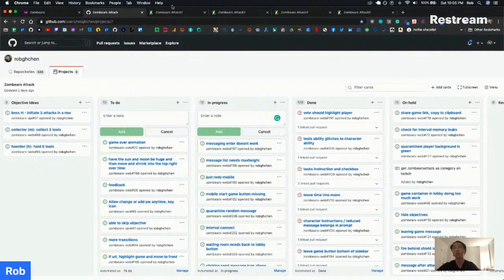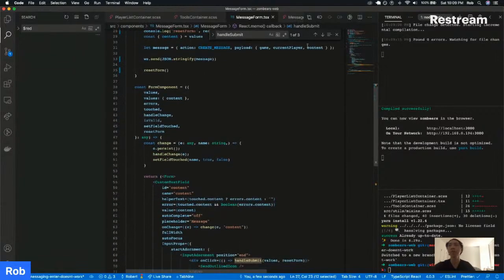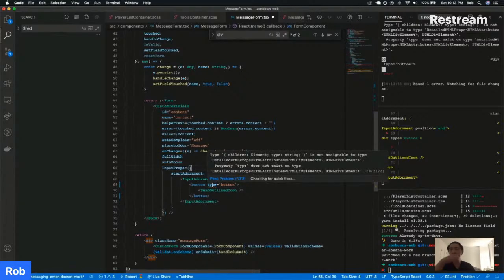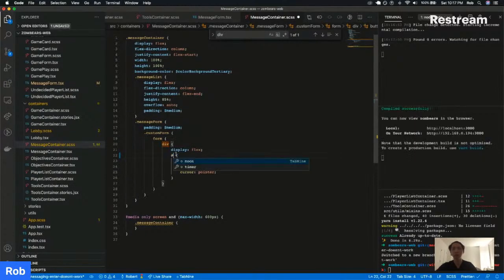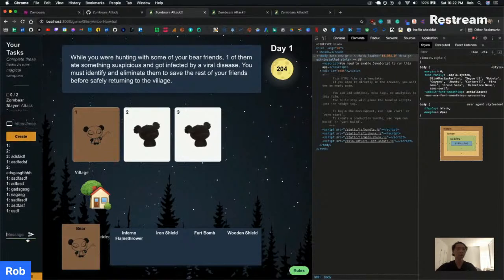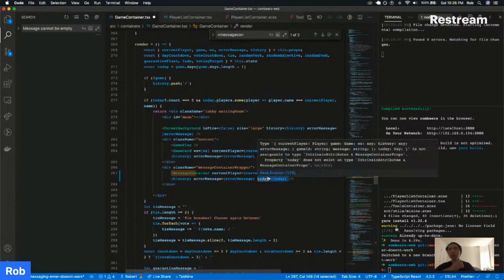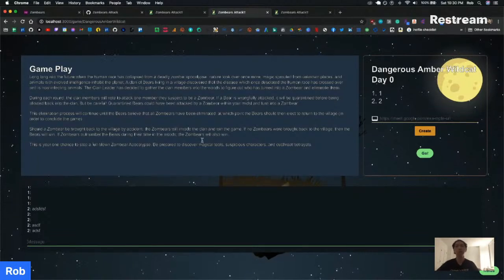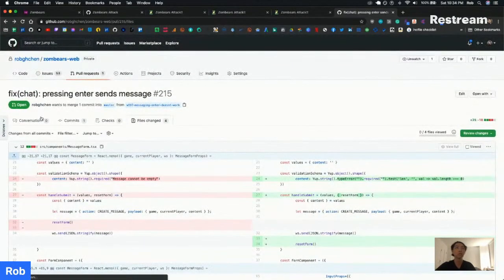Form Handle Submit | Coding in Javascript | Zombears Attack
Zombears Attack game development in Javascript, React (Hooks), NodeJS, MongoDB (Mongoose).

The chat feature broke, pressing enter doesn't do anything. Let's go ahead and fix that.

The game is live and available now Have fun!